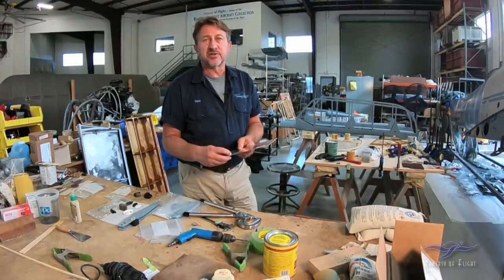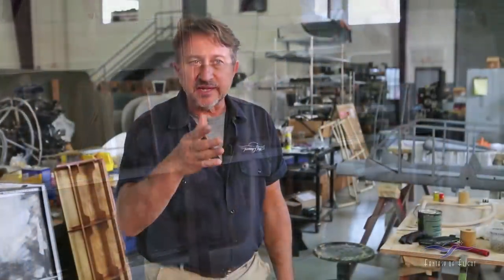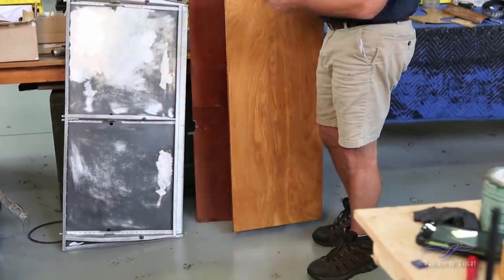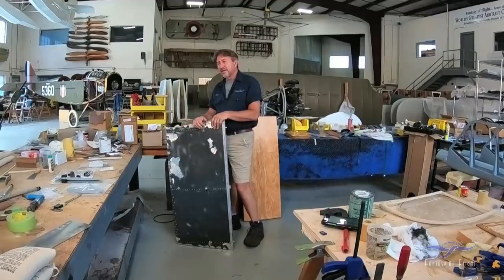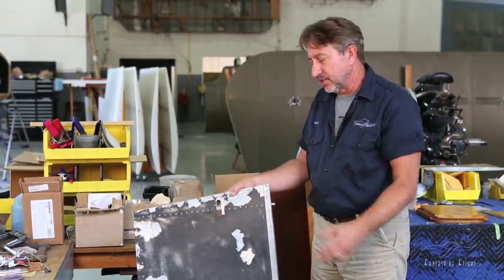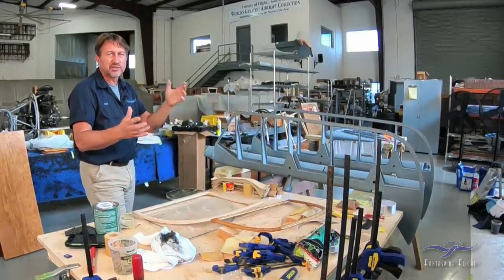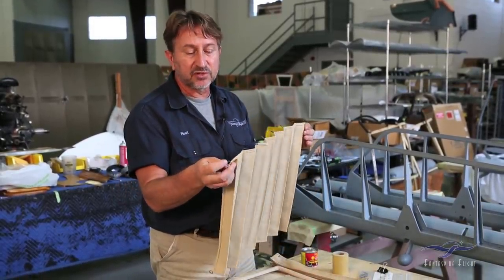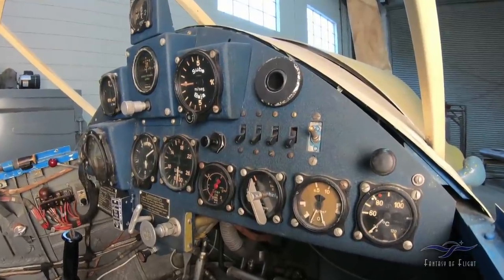Messerschmitt Bf-108 - Restoration Update #12 - September 2019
FoF Mechanic's Corner - September 2019 update on the Messerschmitt Bf-108 restoration. It's been a very strange summer, filled with multiple distractions, including hurricane Dorian, so this 108 update has been a long time coming. Fantasy of Flight restoration specialist Paul Stecewycz explains some of the delays, and then catches us up on the work on the 108, centering on the fuselage tail, rivets, and wood and metal parts that need to be recovered in leather. Come on along and get up to date on the 108.

Kermit Weeks